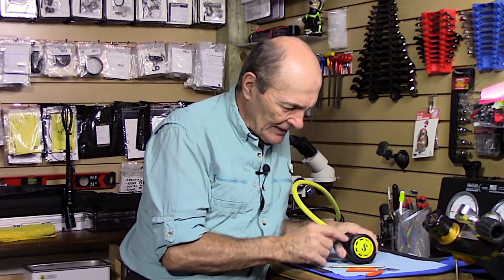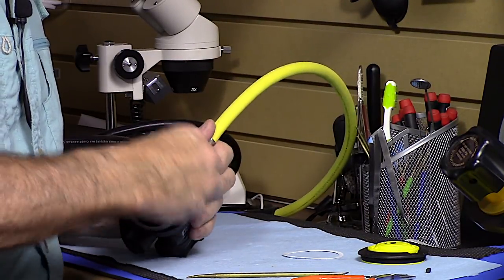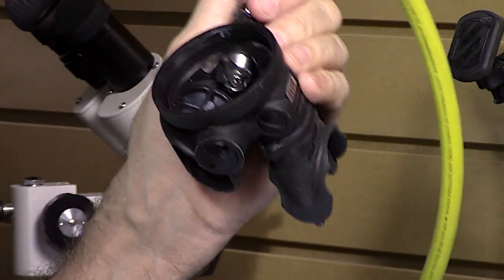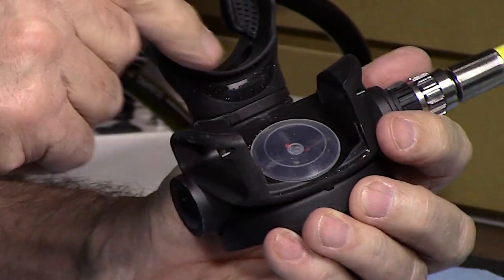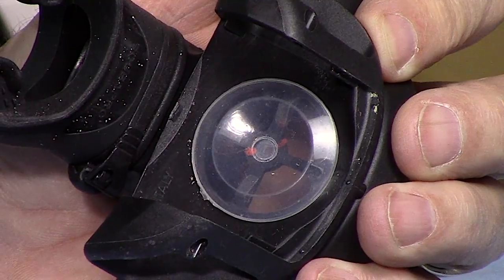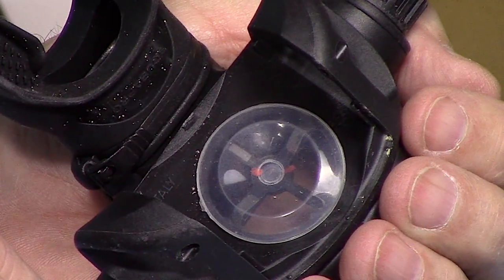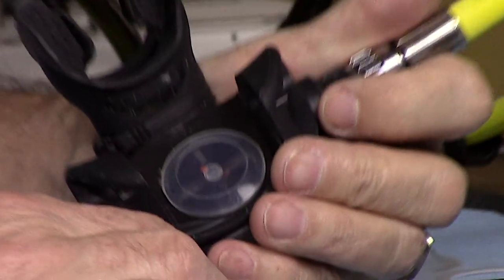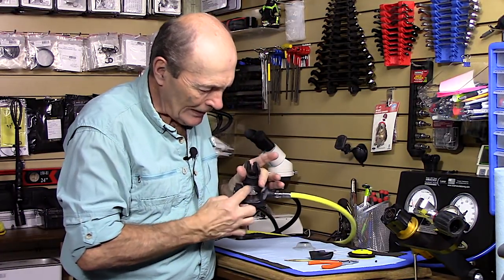Fix A Burping Regulator - Scuba Tech Tips: S07E14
A viewer asks why his 2nd stage regulator makes 'burping' noises and is hard to exhale.  Alec has heard this may times servicing regulators and shows how you can easily fix both problems.